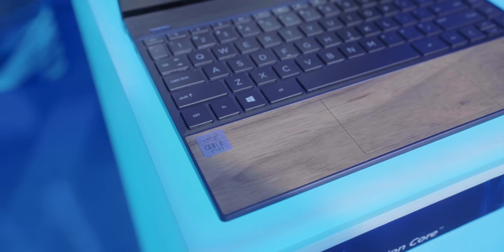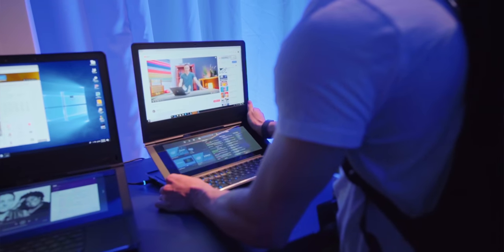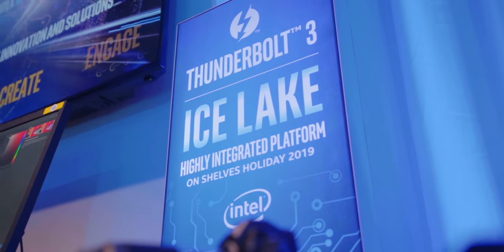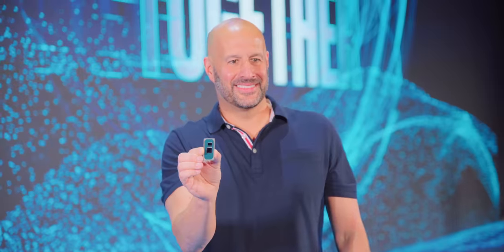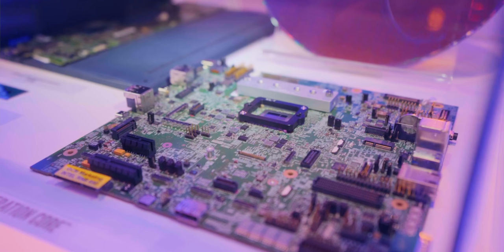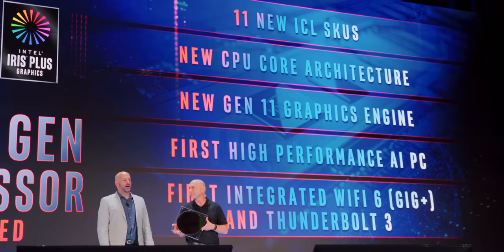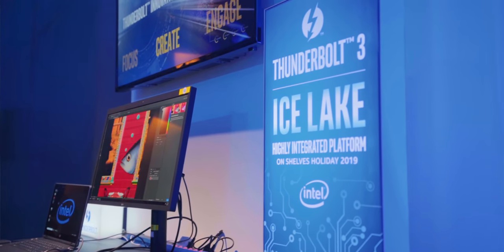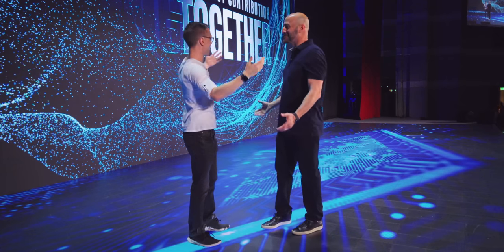The Biggest Intel Update in YEARS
Ice Lake: 10nm and 10th gen means a big upgrade for laptops.